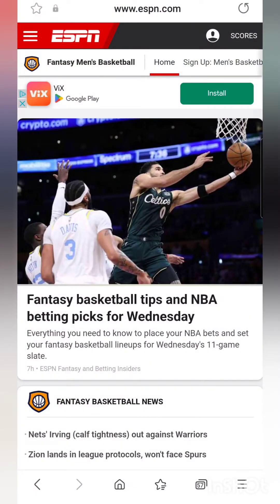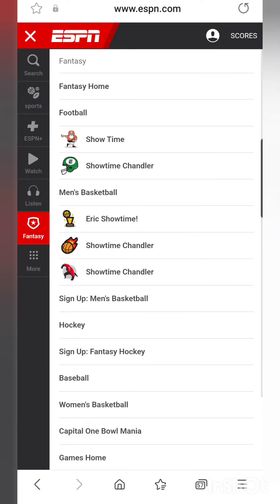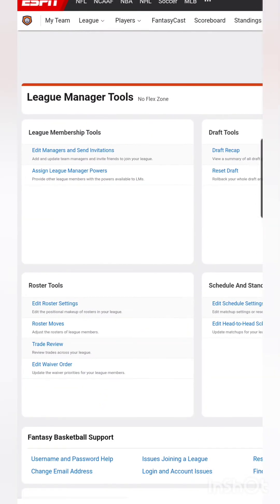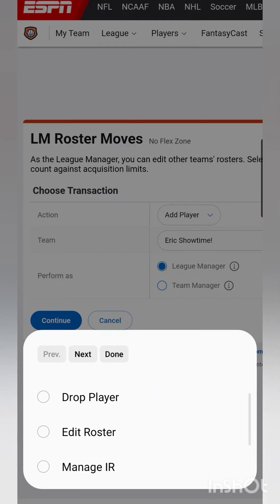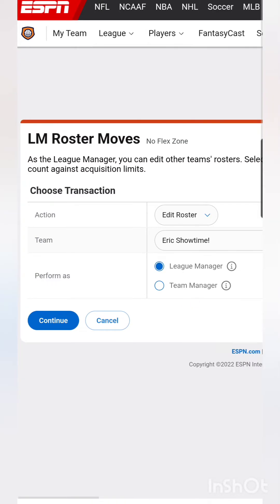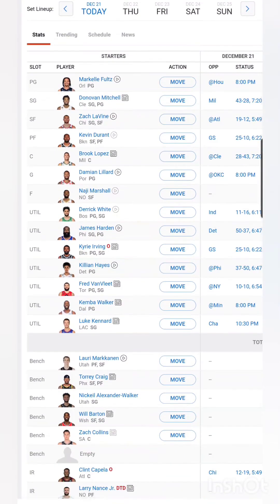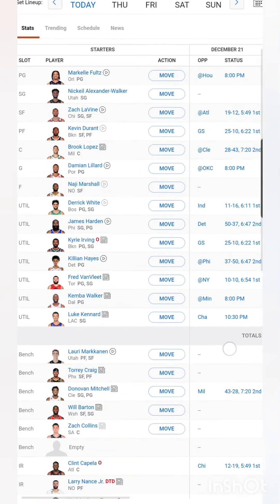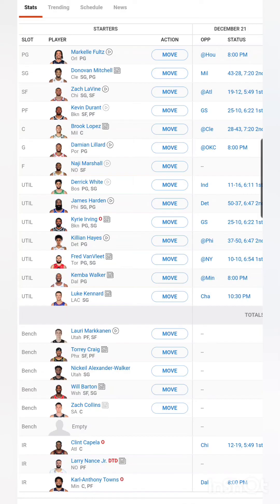How to Edit Roster as League Manager (ESPN FANTASY)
How to fix a Roster problem as League Manager!